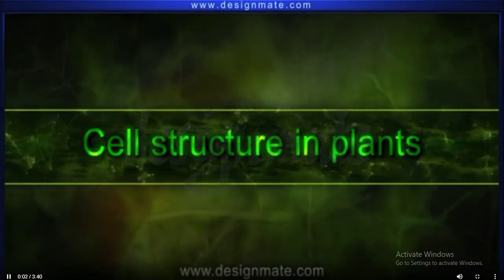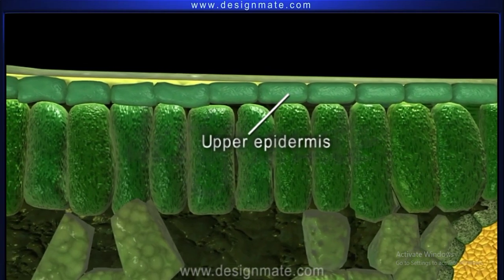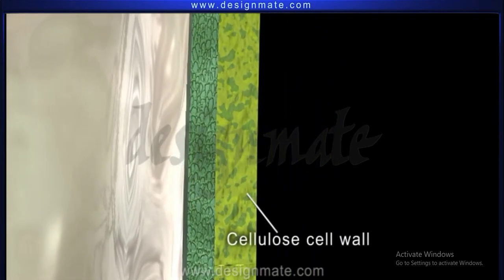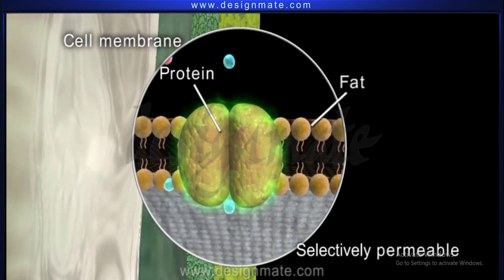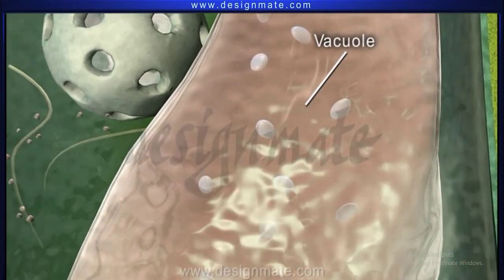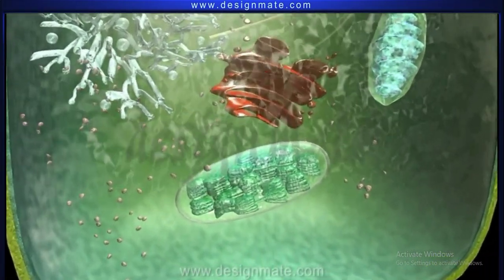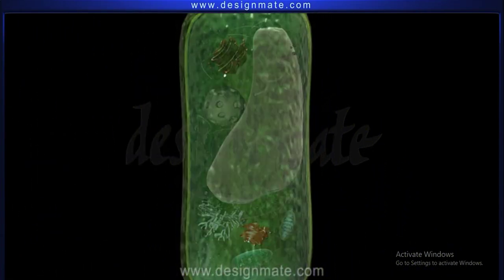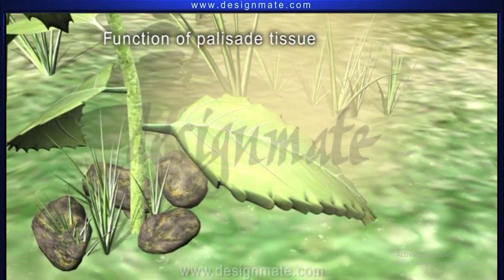Cell structure in plants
🧬 Cell Structure in Plants | Eschooly

Welcome back to Eschooly! 🌟 In this video, we’re diving into the fascinating world of plant cells. 🌱🌼

🔬 What You'll Learn:

The basic structure of plant cells and their components
The functions of each part, including the cell wall, chloroplasts, vacuoles, and more
How plant cells differ from animal cells
The role of plant cells in the life of a plant
🌿 Whether you're a student studying for your biology exams or just curious about the science behind the plants around you, this video is perfect for you! We break down complex concepts into easy-to-understand explanations with helpful visuals and diagrams.

📚 Timestamps:
0:00 Introduction to Plant Cell Structure
1:45 The Cell Wall and Cell Membrane
4:10 The Nucleus and Its Functions
6:30 Chloroplasts and Photosynthesis
9:00 Vacuoles and Their Roles
11:20 Comparison: Plant Cells vs. Animal Cells
13:30 The Importance of Plant Cells in the Ecosystem
15:00 Summary and Key Takeaways